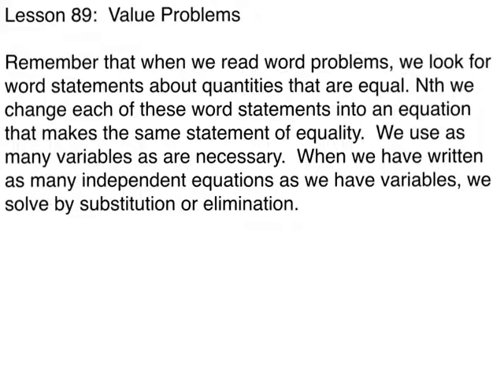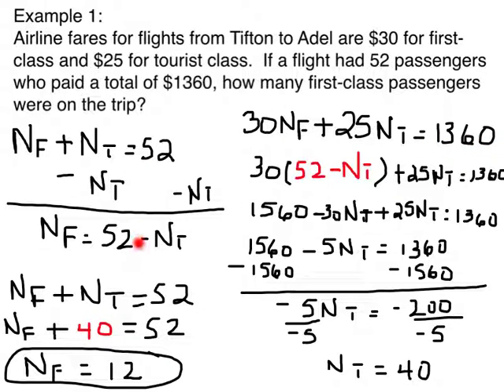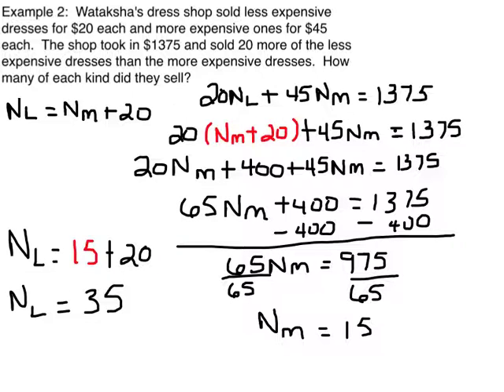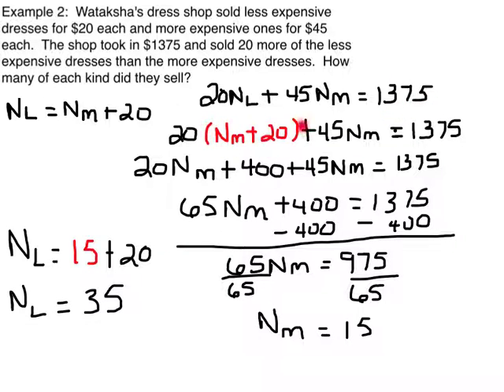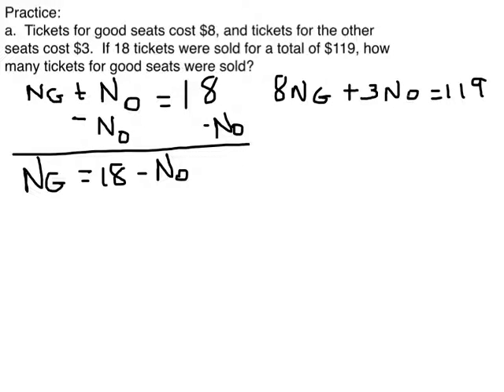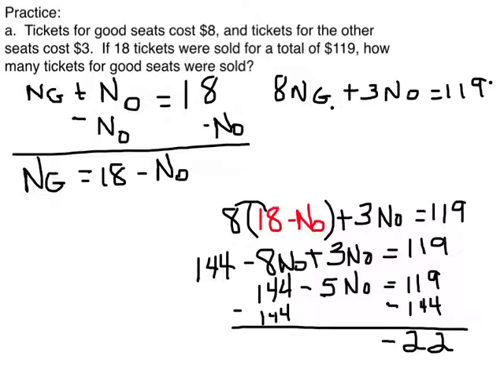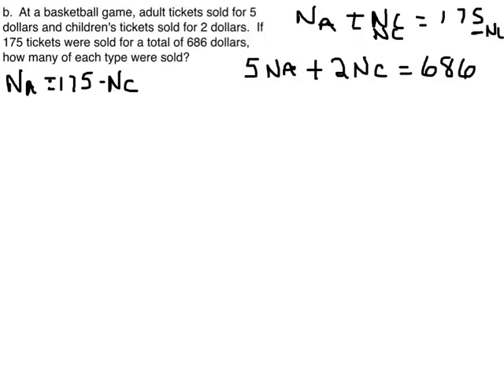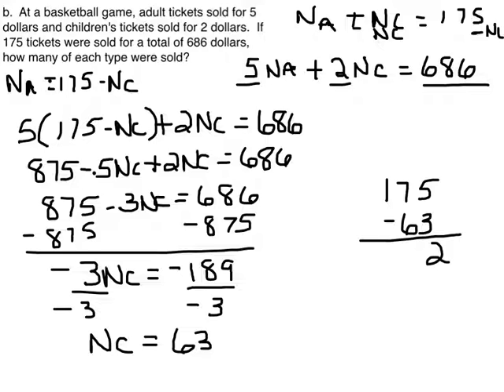Algebra 1 - Lesson 89 (restored)